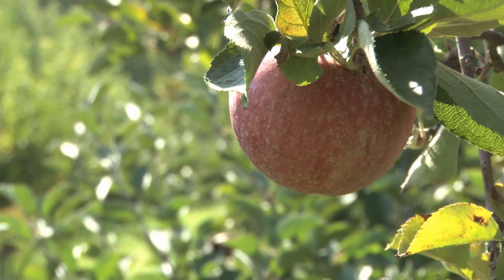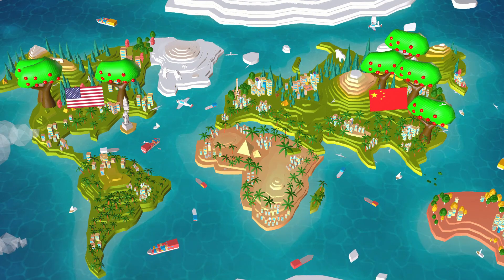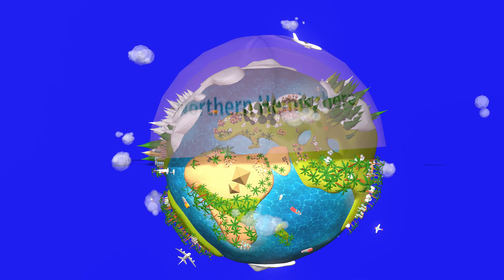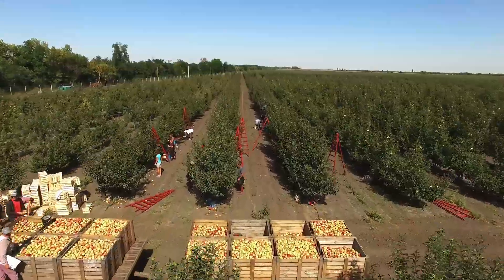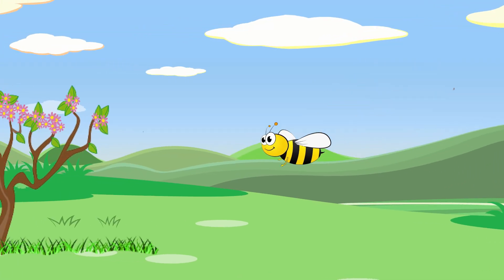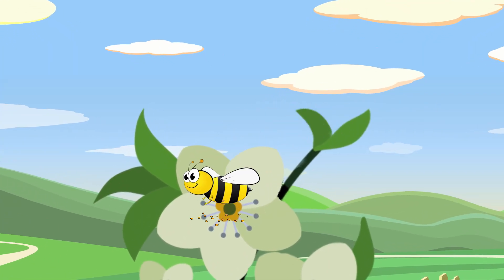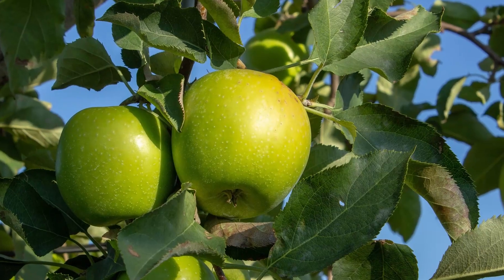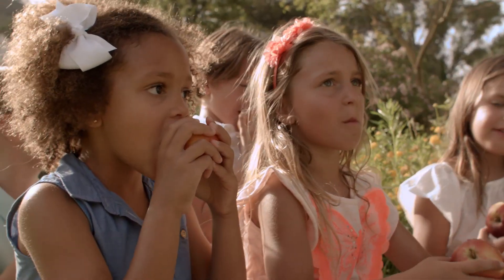Facts About Apple Trees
Apple tree facts.  Which countries grow the most apples?  How many types of apples are there?  How do bees help apples grow?  Which other fruits are related to apples?  Find out all these questions about apple trees and more.  We take you on a journey of live-action and animated sequences that help describe many different facts about apples for kids of all ages including how bees help pollinate apple trees to help the apples grow.